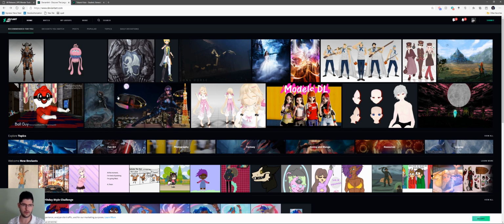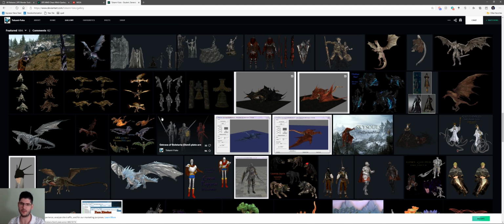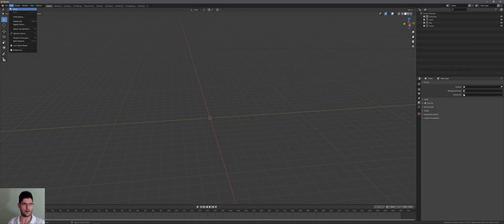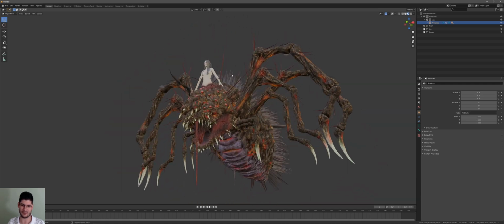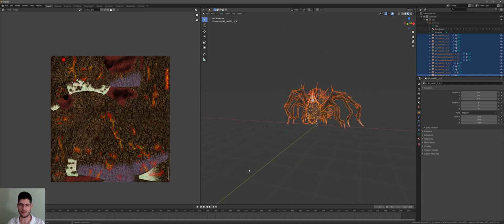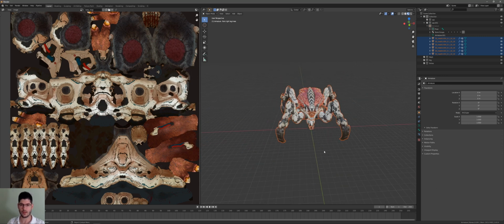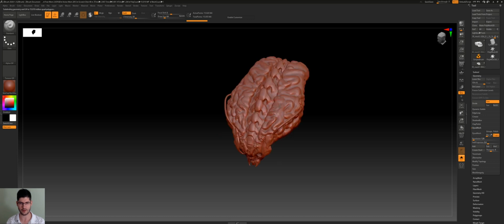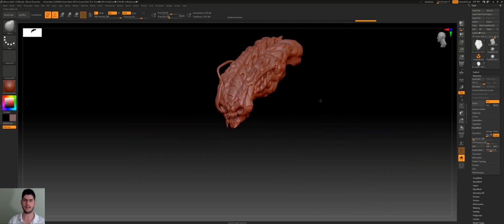Quick Guide on how to import XPS models in Zbrush and Blender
Hello everybody and welcome to my newest tutorial on how to use XPS models off DeviantArt. These 3d models are made directly by game creators (not all of them) but they are quite useful for learning or using as base meshes for your work.

In this video I showcase the use of a model from Doom 2016 and Queelag from Dark Souls 1